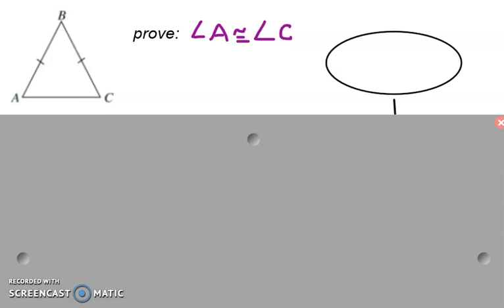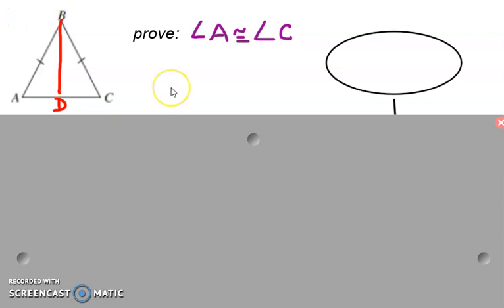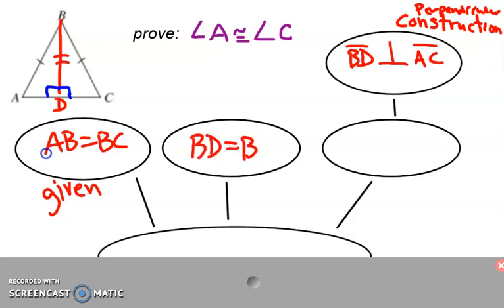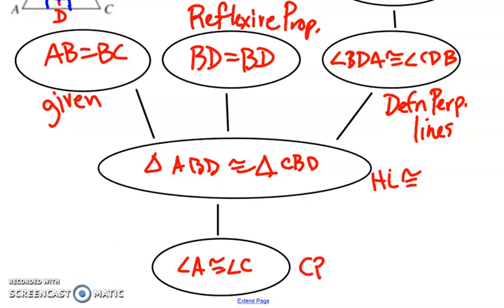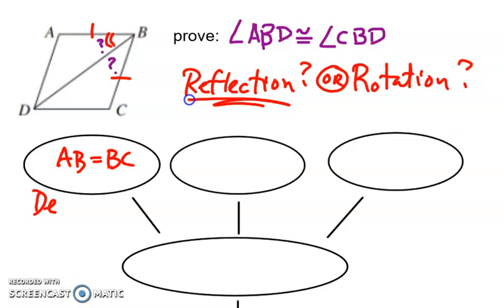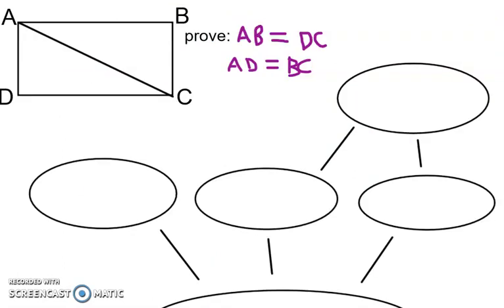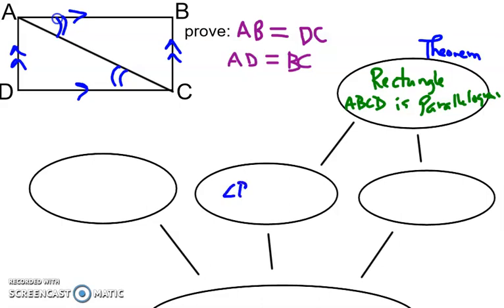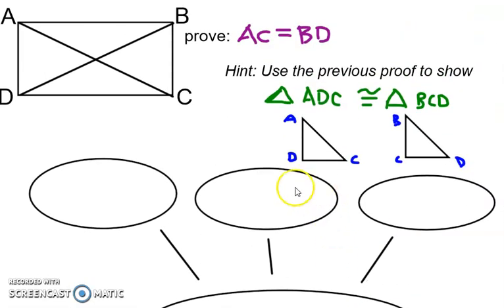hg lsn7 2 4